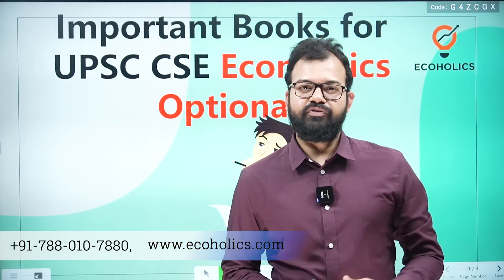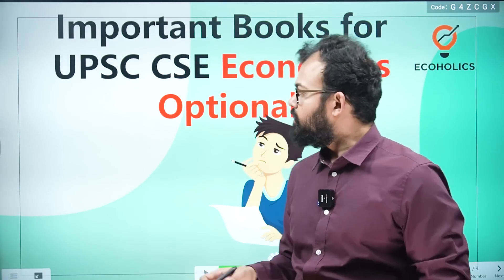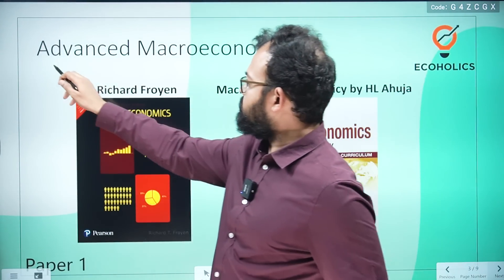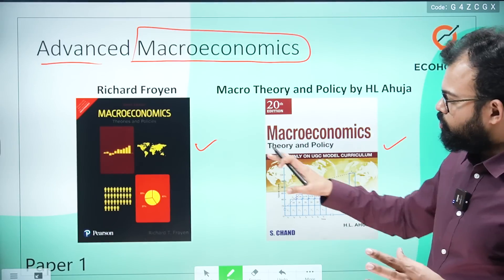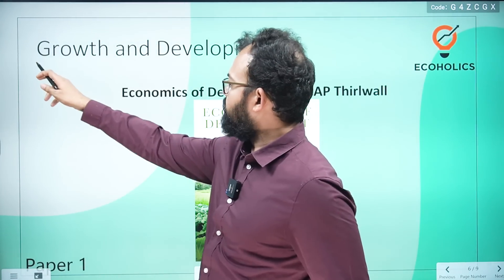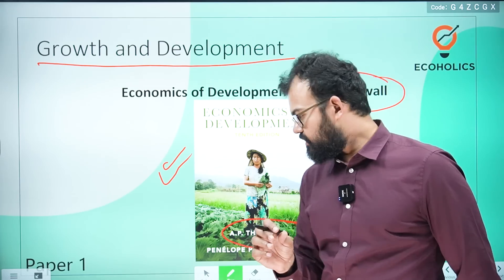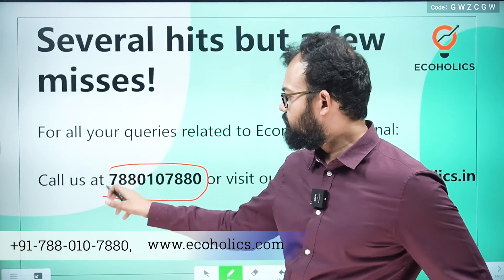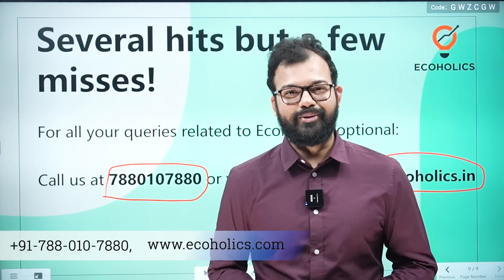UPSC Economics Optional Books | Economics Optional Booklist for UPSC | Sanat Sir | Ecoholics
UPSC offers Economics optional as a subject in the civil services mains exam. Students seem to be cracking this exam with excellent scores in Economics, proving that it has a higher success rate than other optional subjects. Aspirants from a math or engineering background tend to go for Economics because they can excel in it easily with their pre-acquired knowledge. Toppers like Gaurav Agarwal the first rank holder  in the Civil Service Exam of 2013, testify that Economics as an optional can yield good results with some hard work and practice.

The optional you choose has a substantial impact on your score in the UPSC CSE mains, which is why it is essential to make sure that you have mastered your optional subject. While your interest in the subject can be the primary ground for choosing an optional, material availability is also something to keep in mind while making such an important decision. A thorough understanding of the syllabus, well-planned strategy and consistent practice can help you make it with flying colours in exams like UPSC CSE.